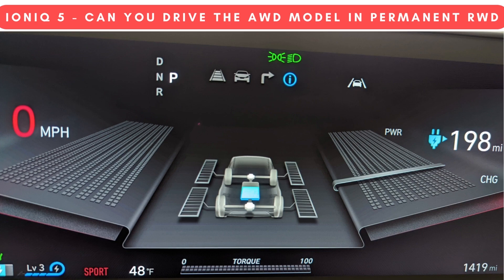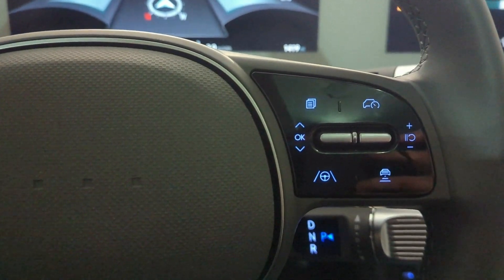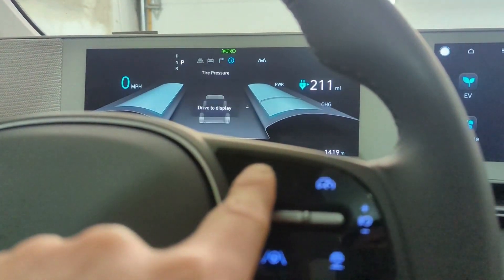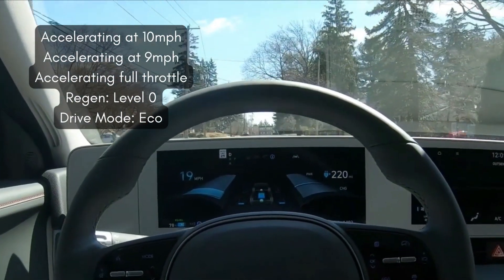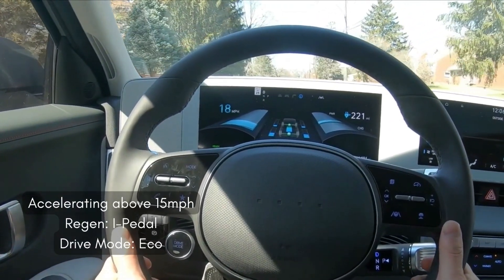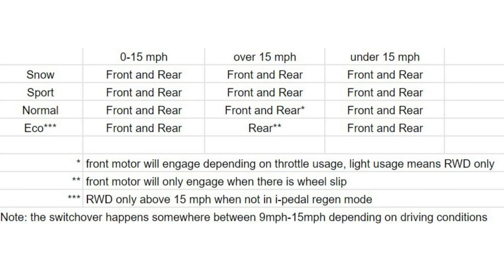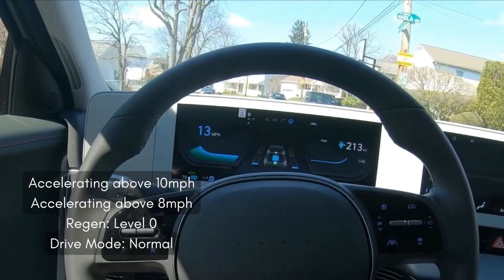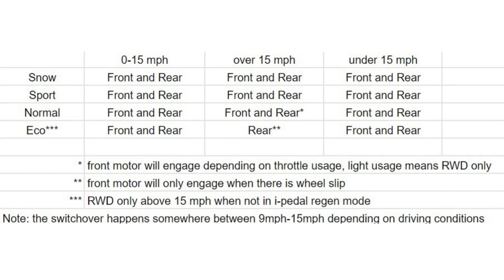Hyundai Ioniq 5, EV6, GV60 - How to Drive Your AWD Model Mostly in RWD. I-Pedal Can Hurt Efficiency!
Hyundai Ioniq 5 and Kia EV6 - How to drive your AWD model in mostly RWD

New Description:
I originally set out to answer questions about driving in RWD mode in the AWD model. Yet, I've seen so many people ask why I don't drive in I-Pedal all the time? It seems like many people are not aware of I-Pedal's effect on the AWD system. Watch this video to understand why you should NOT stay in I-pedal regen if you are trying to maximize efficiency.

Original Description:
In this video we take a look at what the Ioniq 5 AWD model can do in terms of decoupling/disengaging the front motor based on the car's force distribution realtime readout AND why you shouldn't only use I-Pedal!

We will answer this question:
Can I begin at point A, start the car and then drive to point B and shutoff the car without ever engaging the front motor in the AWD model?